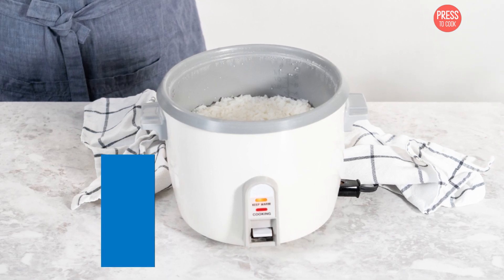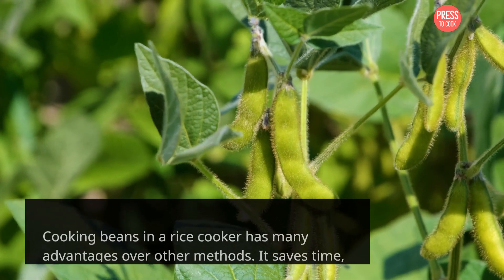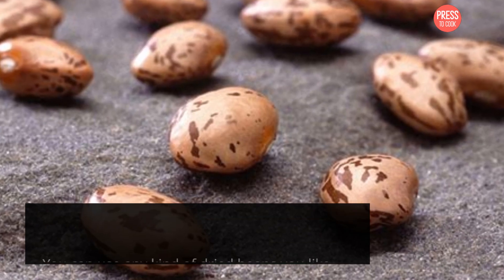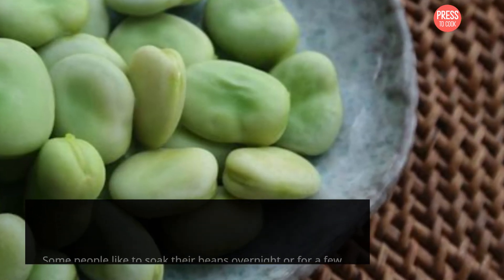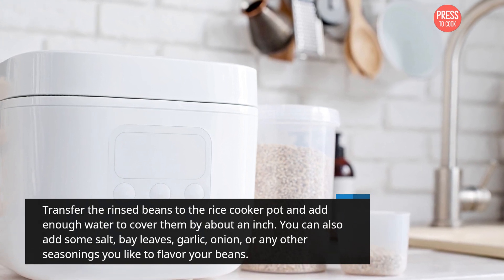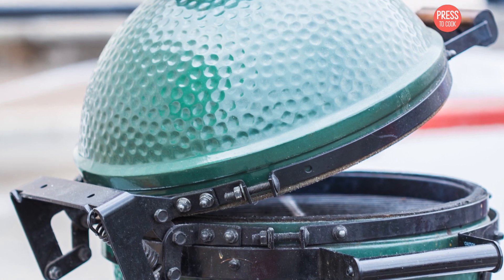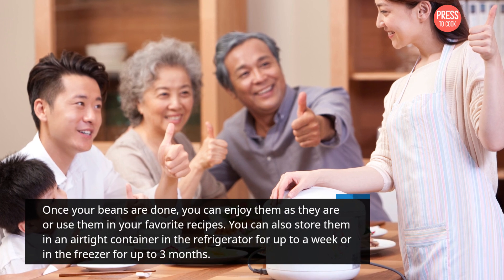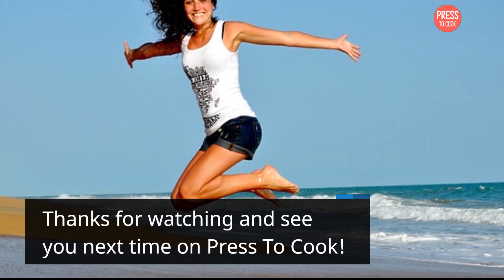Can You Cook Beans In A Rice Cooker? The Answer Will Surprise You!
Description: Beans are a great source of protein, fiber, and antioxidants, but they can be tricky to cook from scratch. You may have heard that you can cook beans in a rice cooker, but is it true? And if so, how do you do it? In this video, we’ll show you how to cook any kind of beans in a rice cooker with ease. You’ll learn the benefits of cooking beans in a rice cooker, the steps to follow, and some tips and tricks to make your beans taste amazing. Watch this video to find out how to cook beans in a rice cooker and don’t forget to subscribe to our channel for more videos like this. for more tips and tricks on how to cook healthy and delicious food with minimal fuss.